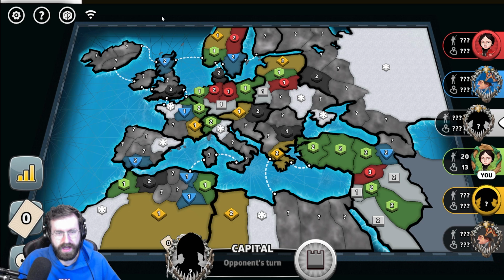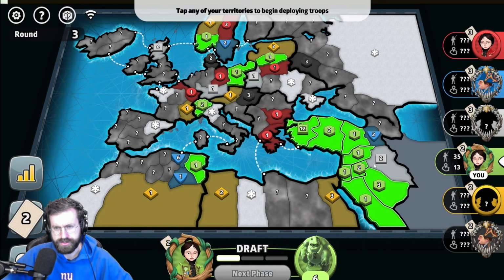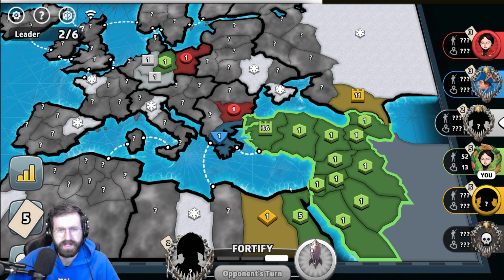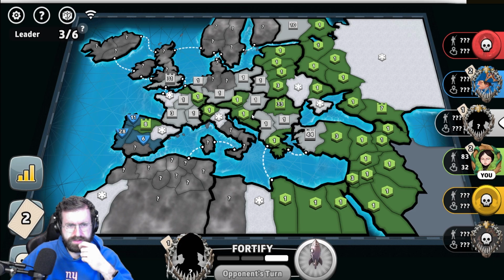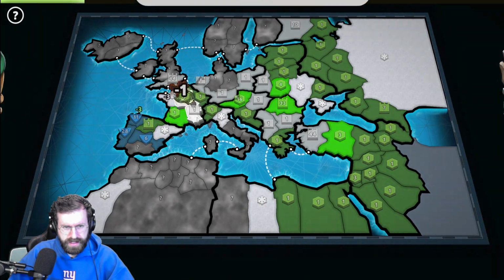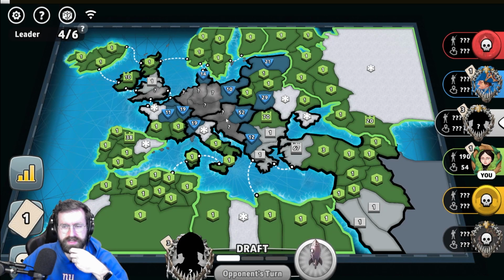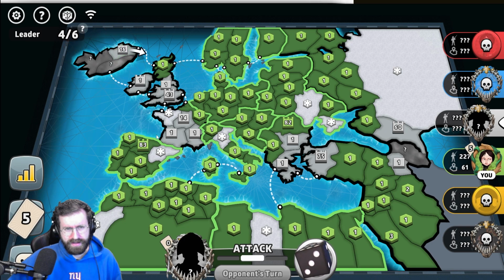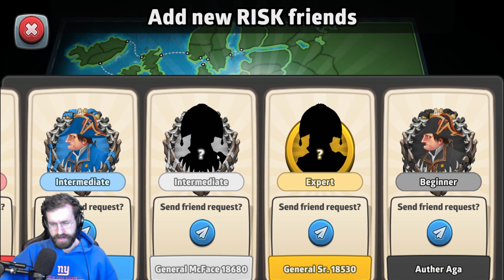Attacking speed might be the most important Risk skill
The number one thing you can do to improve your Risk play is by learning to attack faster. Some players simply can't keep up.

I'm C_money, I play a variety of games but my favorites are Risk: Global Domination, Overwatch 2, and Minecraft. Thanks for checking out my videos!